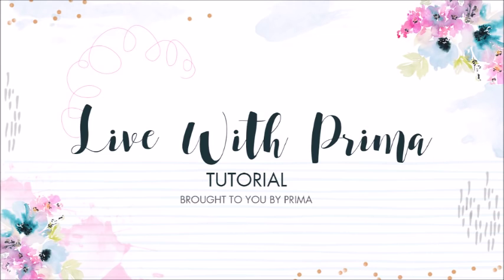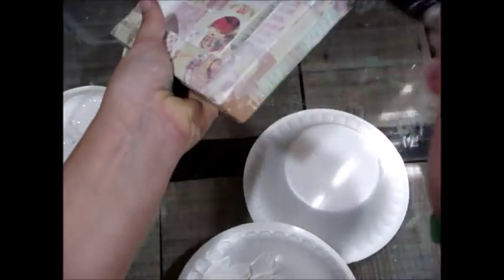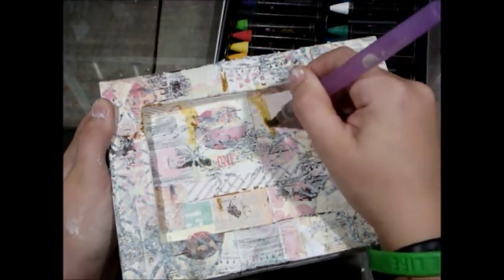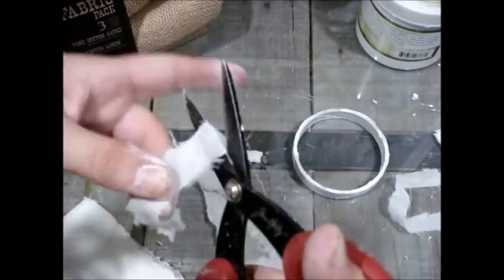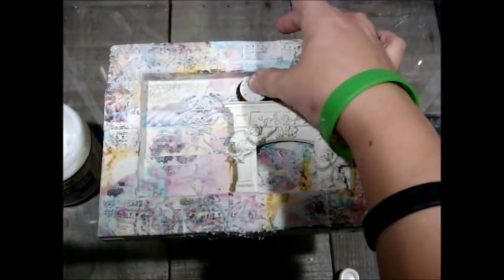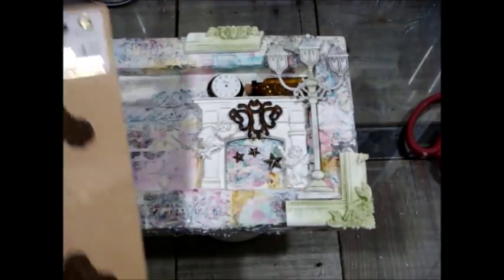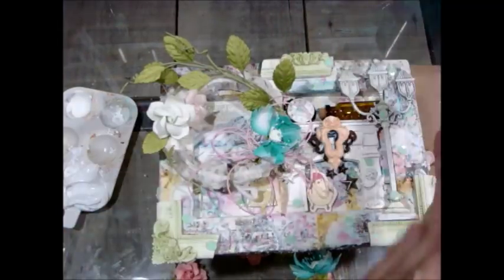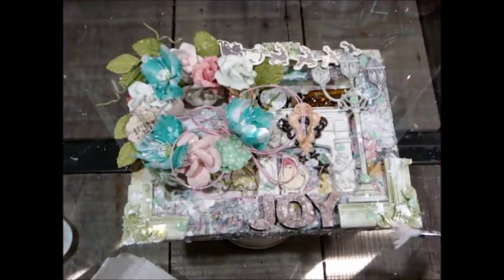Christmas Decor Frame with Miranda Edney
Join Miranda for a fun and whimsical Christmas home décor project. This holiday project would be perfect for your mantle or even as a gift. It's a technique packed class that will leave you inspired to finish those last minute Christmas gifts and crafts. Enjoy the video!

3DWood Alphas-587420
Finnabair Fabric Pack-963941
Artisan Powder French Sage-991692
Artisan Powder Antoinette Pink-991678
Color Bloom 2 Dragonfly Blue-588830
Color Bloom 2 Wild Raspberry-588779
Tales of You and Me Flowers-586317
Flower Bundles-590055
Frost Color Bloom-582890
Finnabair Soft Gloss Gel-961428
Heavy White Gesso-961374
3D Matte Gel-961398
Mechanicals Bottle Caps-960391
Mechanicals Stars-963354
Glass Glitter Platinum-961664
Mulberry Mica Flakes-961725
Stencil-564216
Oil Pastels-814328